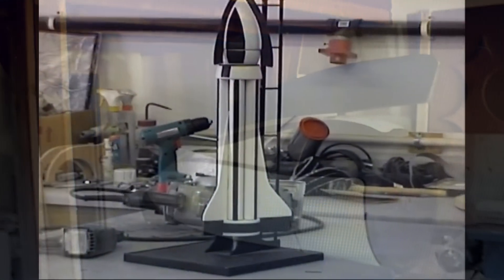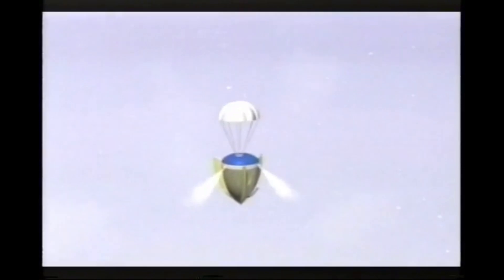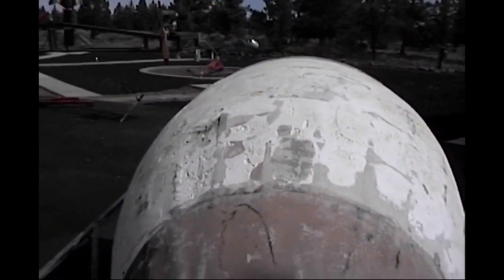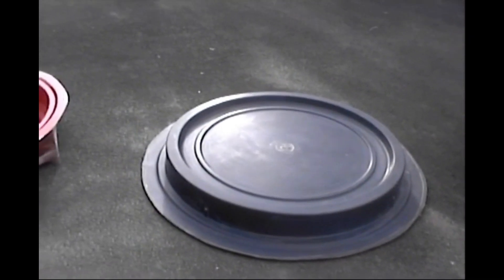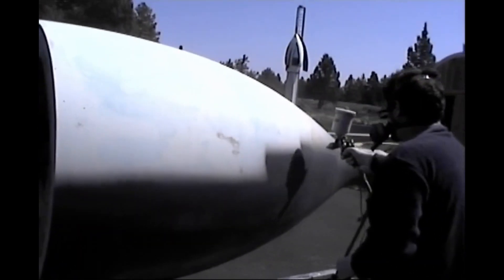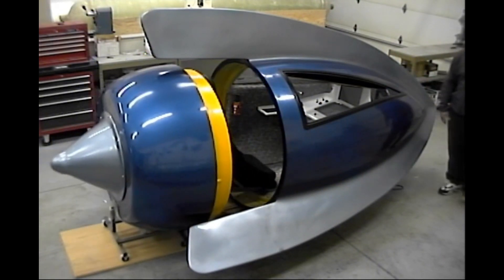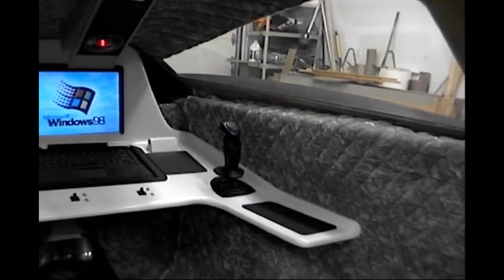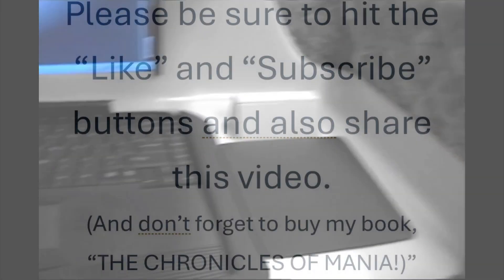THE FLAMING BRAIN ABIDES - #21 BUILDING MY ROCKET CAPSULES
Here you can see what it took to construct the plug (male mold), female mold and finished parts for my capsule.  I actually built two such capsule molds, one with fins, one without.